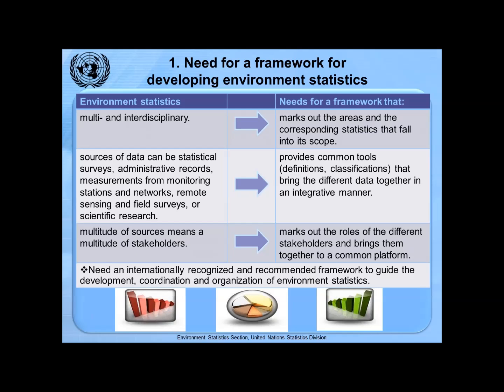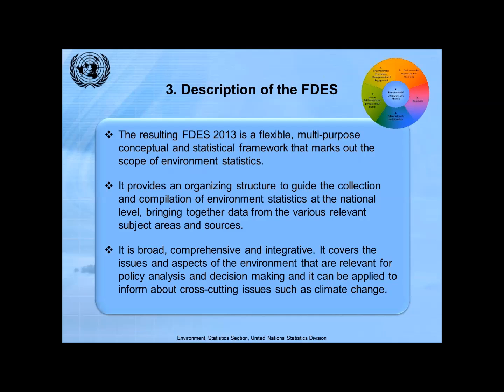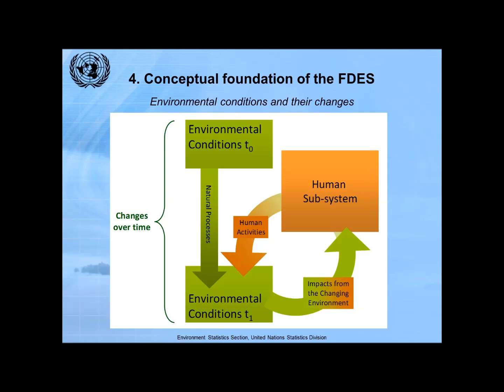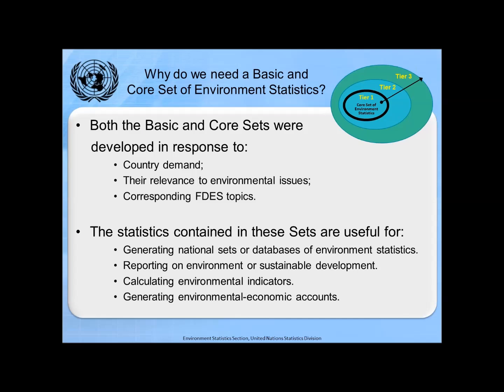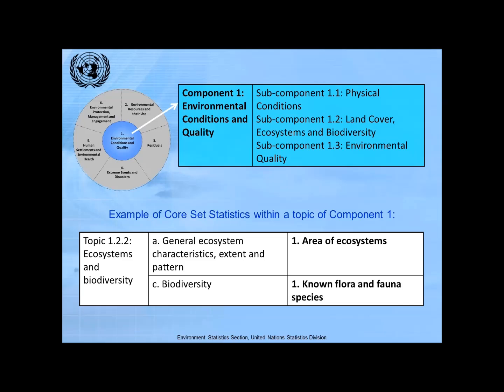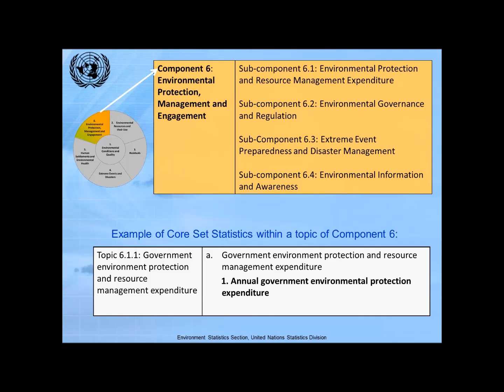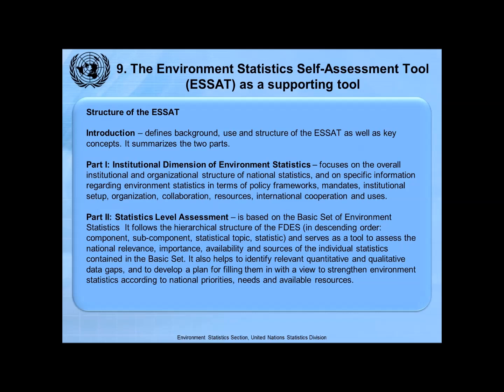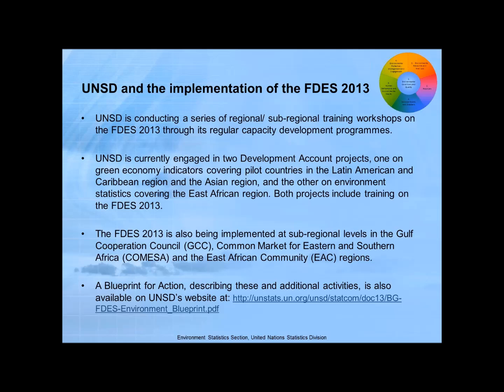Developing a Framework for Environmental Statistics by Reena Shah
In this informative 20160203 presentation, Reena Shah (UN Statistics) discusses the necessity and development of a comprehensive framework for environmental statistics. Over her extensive experience in the field, she outlines the multi-disciplinary nature of environmental data, emphasizing the importance of an integrated approach for effective data collection and utilization. The presentation covers the evolution of the framework, its core components, and the methodology that supports the collection of relevant environmental statistics. Key topics include the interrelationships between environmental and human subsystems, the classification of environmental data, and the role of various stakeholders in the data ecosystem. Reena also highlights the various tiers of environmental statistics and their significance for countries to tailor their statistics to local needs.

This engaging dialogue is critical for statisticians, environmental policy makers, and anyone interested in sustainable development and environmental management.

00:00 Introduction to Environmental Statistics Framework
00:12 Need for a Framework
00:41 Importance of Interdisciplinary Data Sources
01:17 Historical Context of Environmental Statistics Framework
02:48 Global Consultation Process
03:30 Flexibility of the Framework
05:11 Components of the Framework
06:34 Users of the Framework
08:04 Multi-Level Approach to Environmental Statistics
09:30 Overview of Basic Set of Statistics
10:14 Tiers of Environmental Statistics
12:00 Focus on Core Set of Statistics
13:06 Importance of Transparent Data
14:40 Conclusion and Future Directions